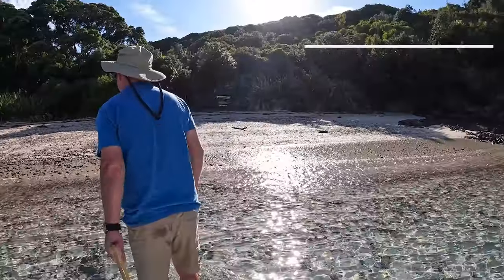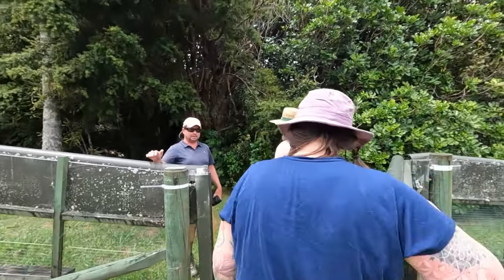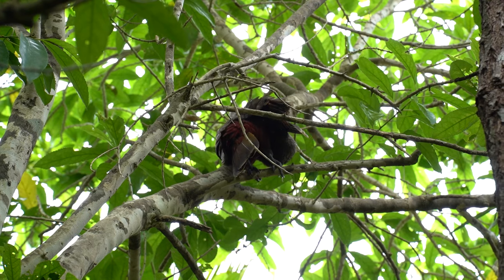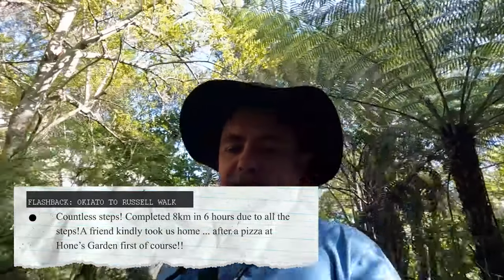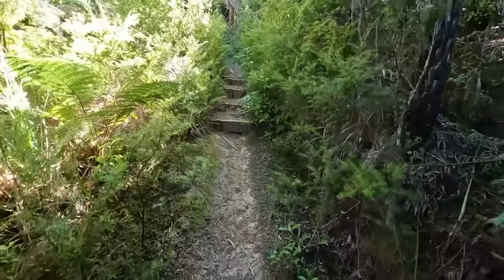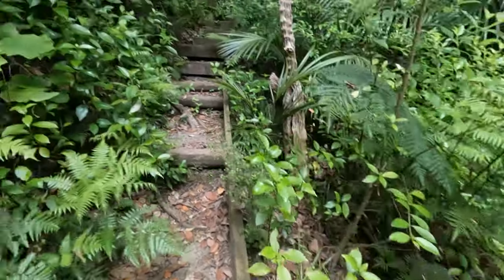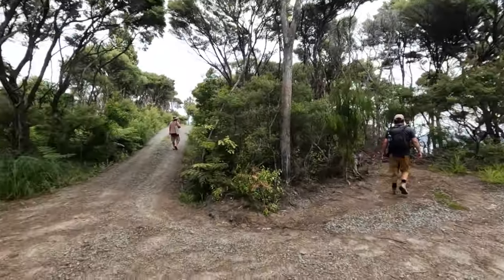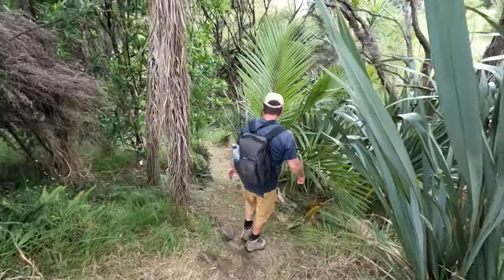VISITING A PREDATOR FREE SANCTUARY on Great Barrier Island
We've been exploring the various anchorages that Port Fitzroy, Great Barrier Island has to offer. In this episode, we anchor in Port Fitzroy and dinghy cruise to Glenfern Sanctuary, a predator free sanctuary on Great Barrier Island, New Zealand. These sanctuaries are important to us because they provide the opportunities of close encounters with some of New Zealand's highly threatened species few get to experience. If you do have the opportunity to visit Great Barrier Island, make sure Glenfern Sanctuary is on your list of things to do and see.

Sincere thanks to Charlotte Rockstar Jones for composing and recording Te Tāiko's theme song.

We’re Adam and Vicki. A nomadic duo who traded land life for a life on the water. Follow us to see what we see and what it's like living a nomadic lifestyle. Currently exploring New Zealand but a big adventure is coming soon!

In December 2021, we moved aboard our sailboat Te Tāiko, a Chico 40, and we have been fortunate to sail to many of New Zealand’sislands and anchorages. Tāiko is our floating home.  She gives us the freedom to go anywhere the wind and weather allows. Our plan? We try not to make too many plans but plan to do blue water cruising. Whilst sailing New Zealand's northern coastline, we're completing some maintenance work on Tāiko and getting her ready to meet New Zealand’s category 1 requirements. In the meantime, follow along with us as we navigate this lifestyle whilst sharpening our skills sailing New Zealand waters.